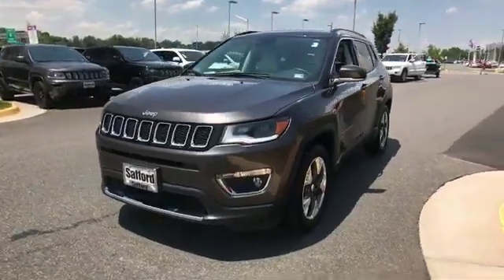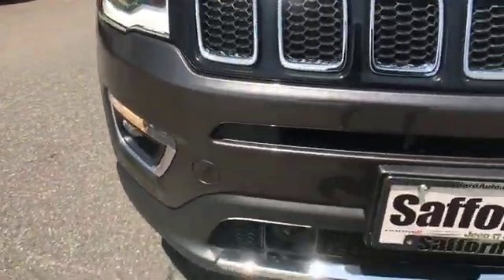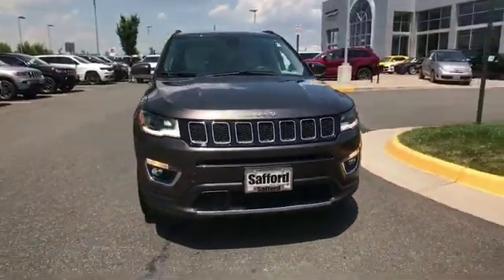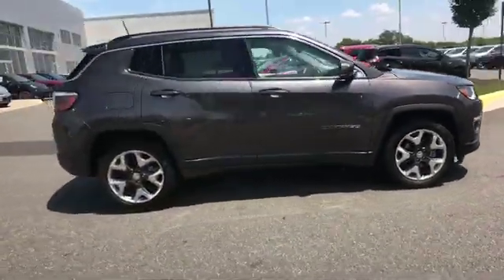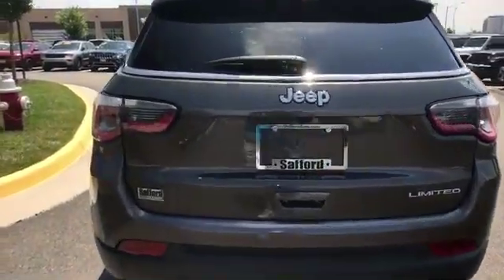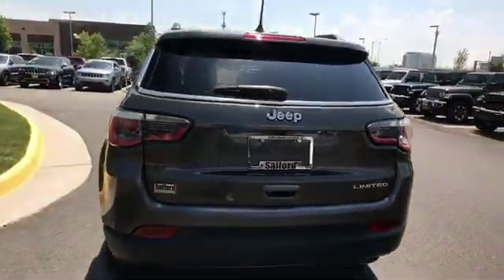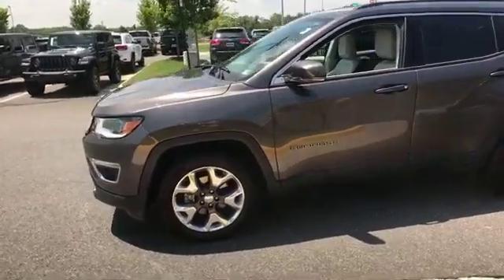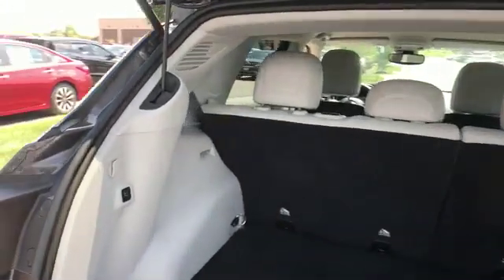Used 2018 Jeep Compass Limited 3C4NJCCBXJT358163 Springfield, Arlington, Woodbridge, Alexandria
2018 Jeep Compass Limited 3C4NJCCBXJT358163 Video

This 2018 Jeep Compass Limited 3C4NJCCBXJT358163 is full of phenomenal features such as: